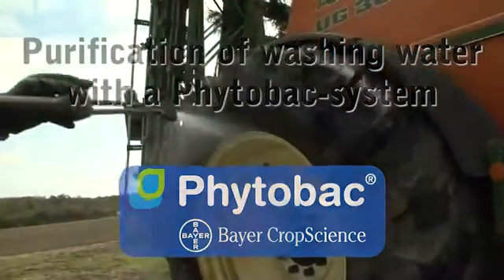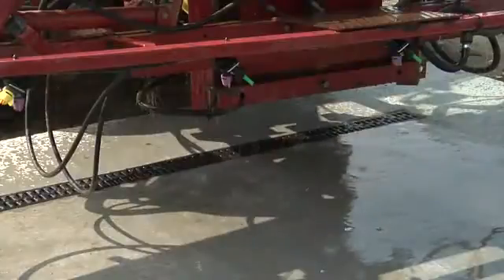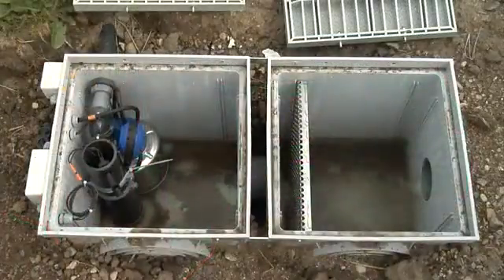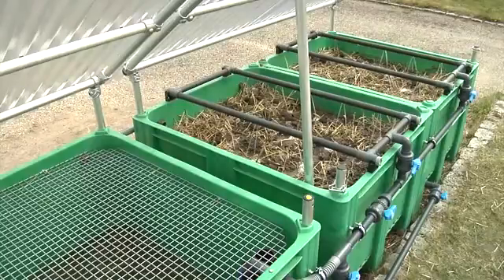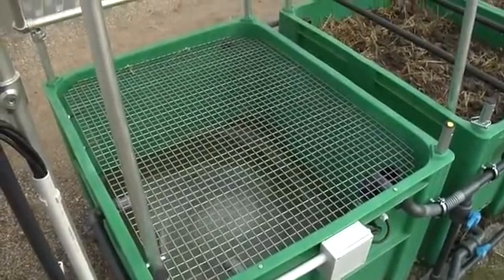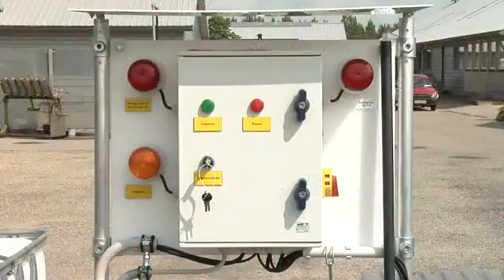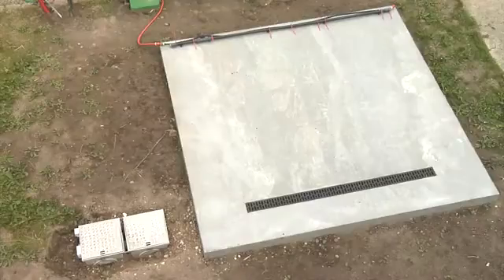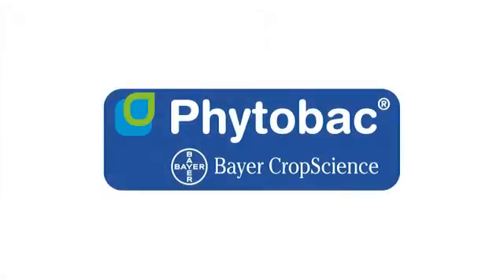Biodegradazione delle acque di lavaggio con Phytobac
Presentazione del sistema Phytobac